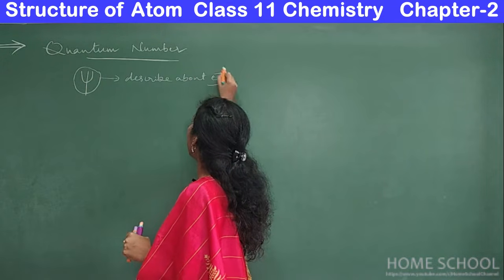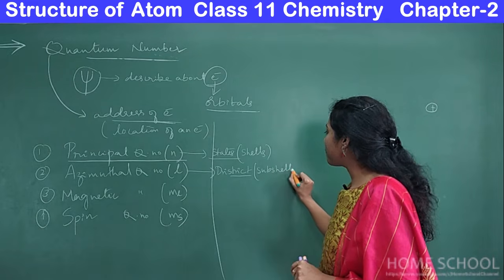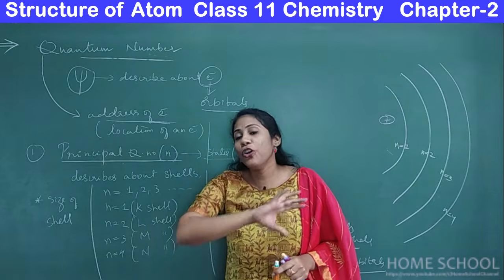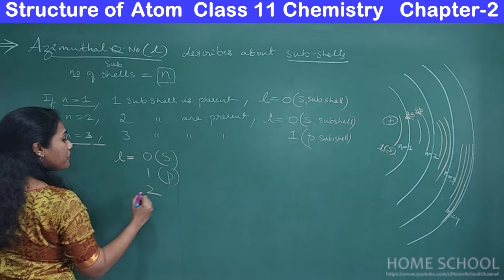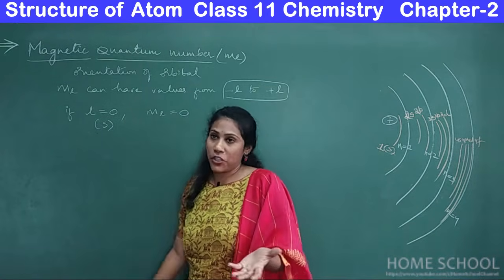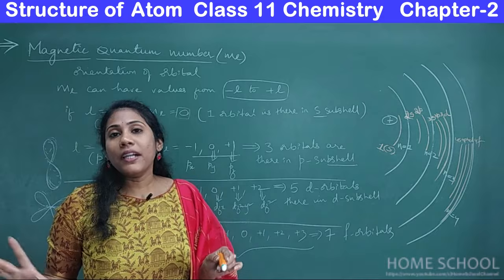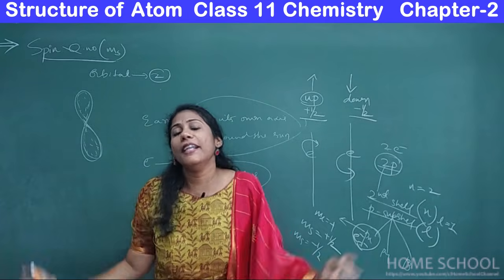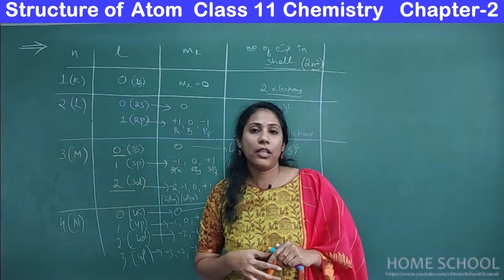Quantum numbers | Structure of atom | class11 | Part 16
In this session of Structure of atom  we learn about Quantum numbers. And also about